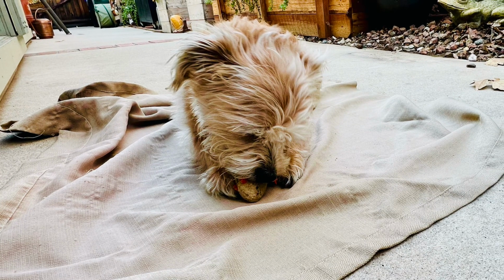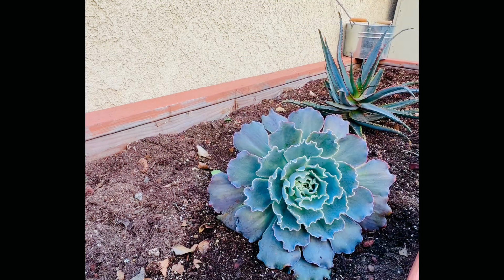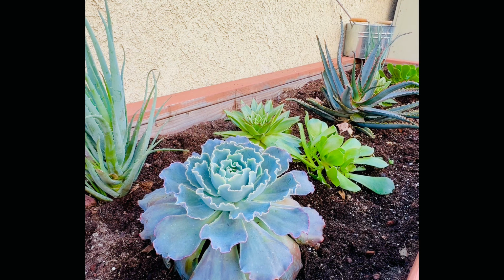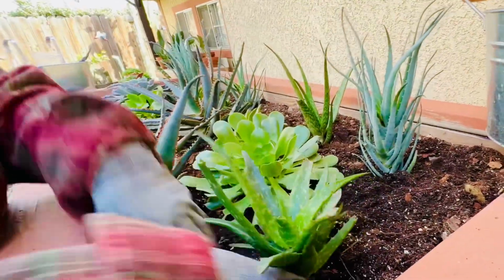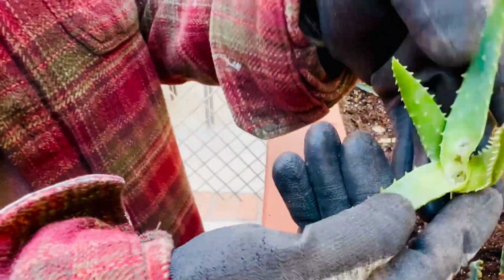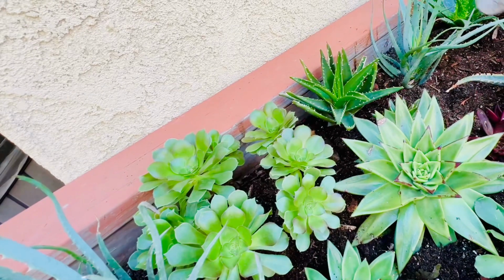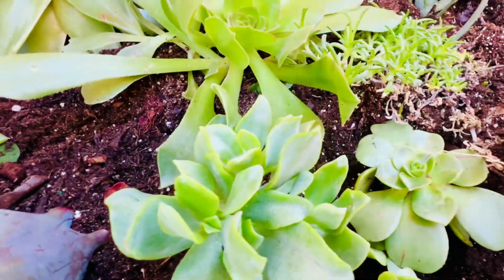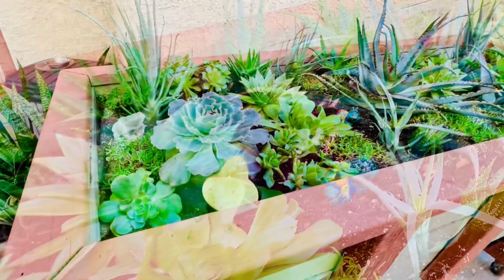How to design and plant succulents, in a raised garden planter.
Hi everyone, today I am bringing you along to replant, redesign and revamp… my succulents, garden bed planter.